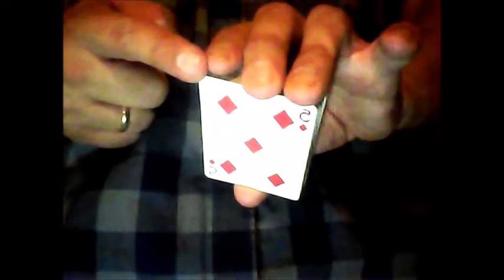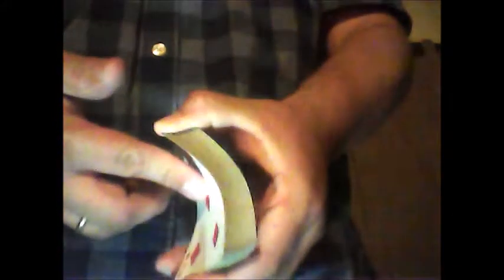How to Shoot Cards Like a Pro! | A.D.D. Magician | Tutorials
Today we'll be venturing into new territory as you get to learn the basics of Cardistry, something EVERY self-respecting magician from Pro to Hobbyist must know:

The Almighty CARD SPRING!

I take you step by step through everything from finger placement and deck type to pressure and styles to make sure you'll look like a card shark magician in No time!

Please remember to drop a little Thumbs up, Comment, and Sub for more Tutorials and unique Street Magic!